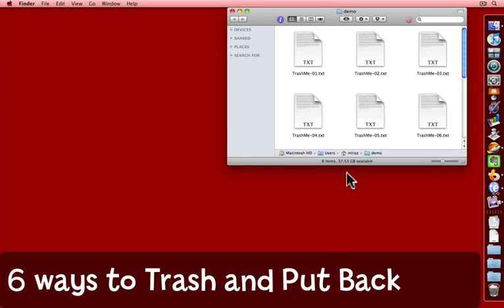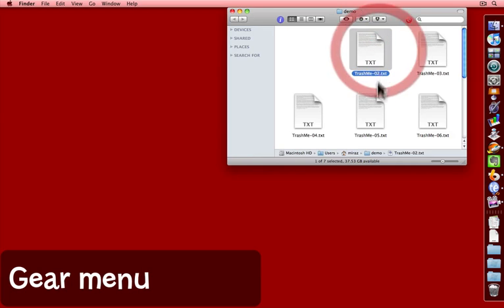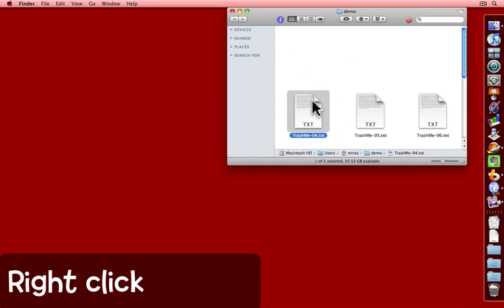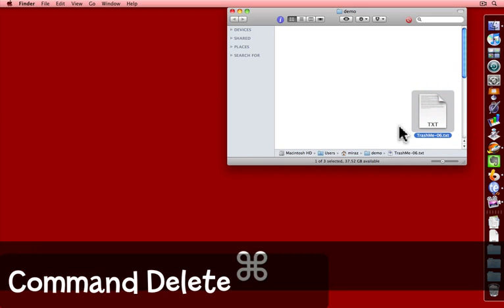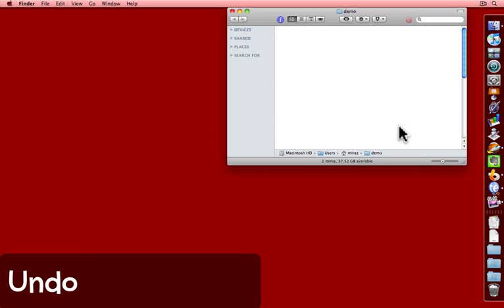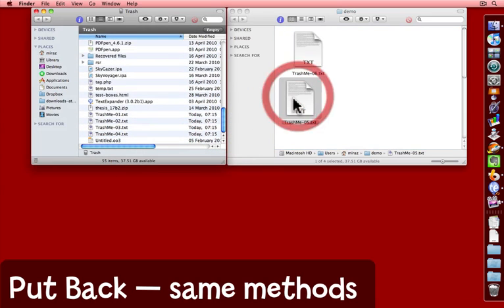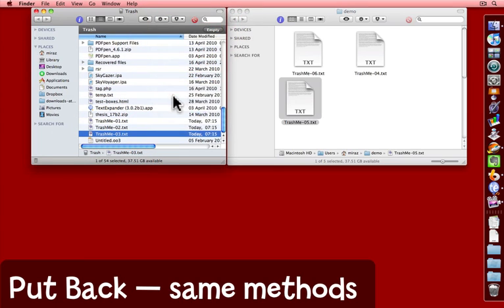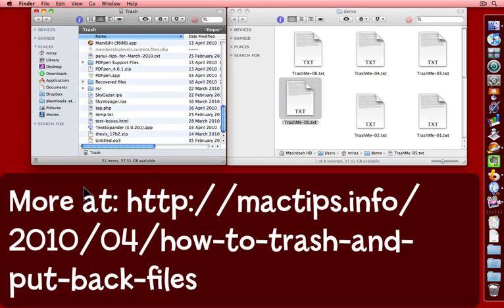How to Trash and Put Back files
There are at least 6 different ways to put unwanted files in the Trash on a Mac, and to get them out again. Here's how. How to Trash and Put Back files, Mac Tip #433, 21 April 2010